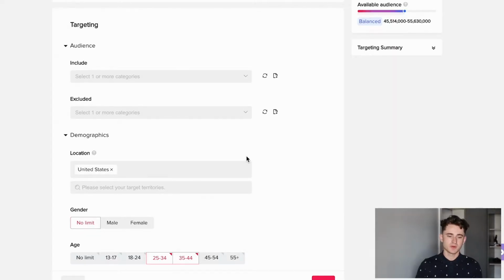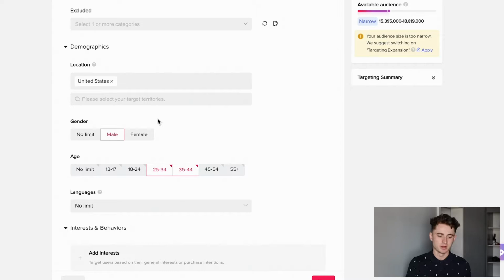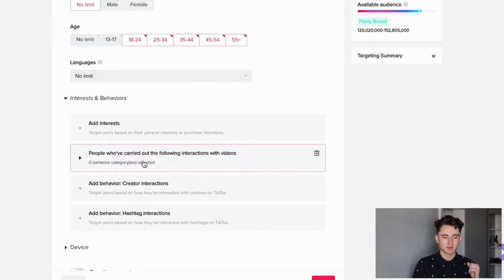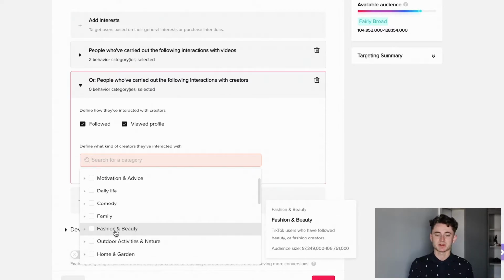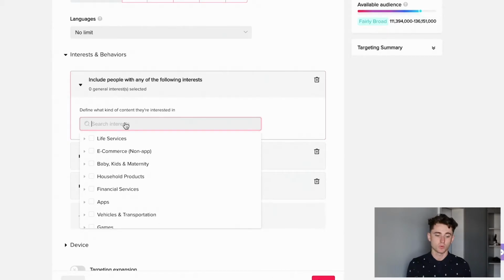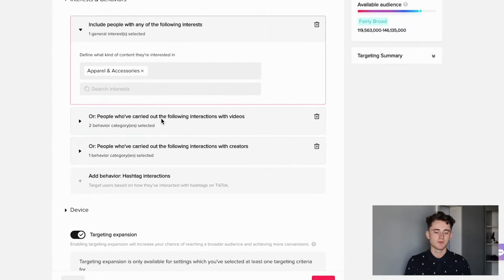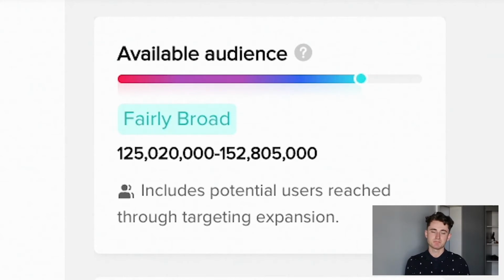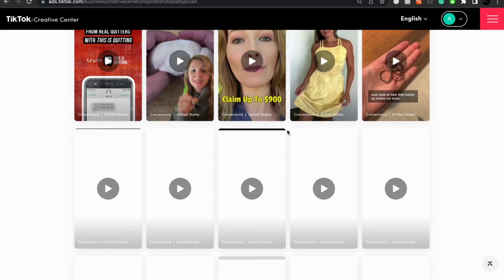How To Target The Right Audience On TikTok Ads In 2023 (Huge Secret Revealed)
If you are trying to hit your target audience using TikTok ads, but you are not sure how in this video I’m going to reveal the biggest secrets.

No one talks about this, but by using these strategies, you are literally working WITH algorithms that allow you to show your ads to exactly the persona that you are trying to target.

If you are making at least $15k/month and you need help with your advertising campaigns, schedule a quick-discovery call with me and get a strategy plan